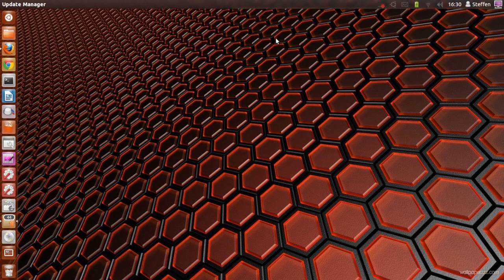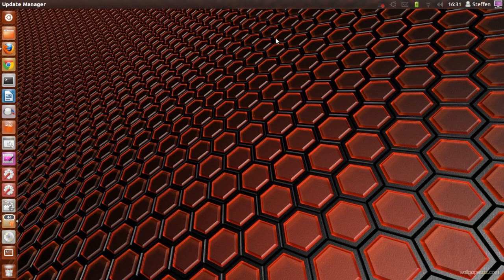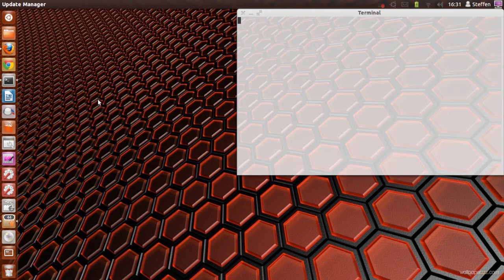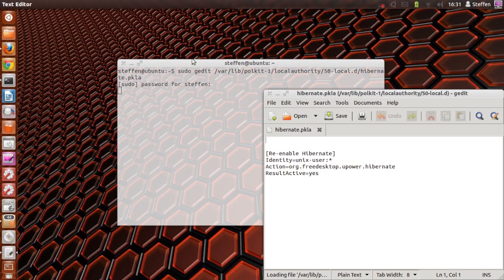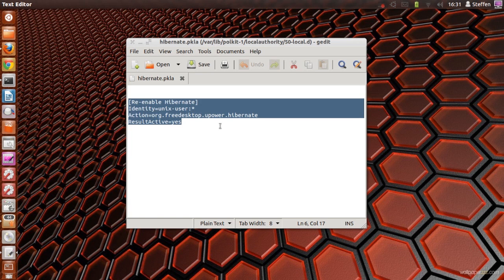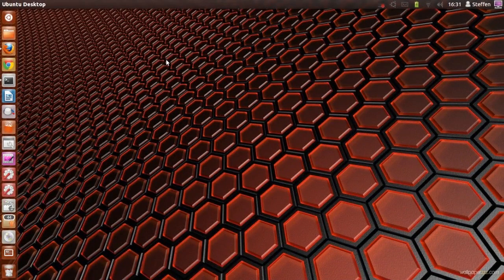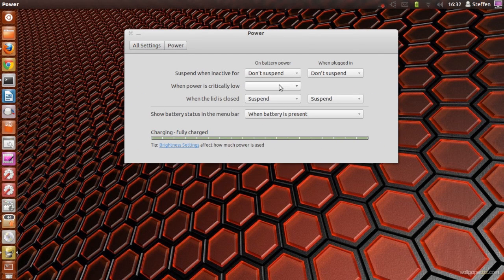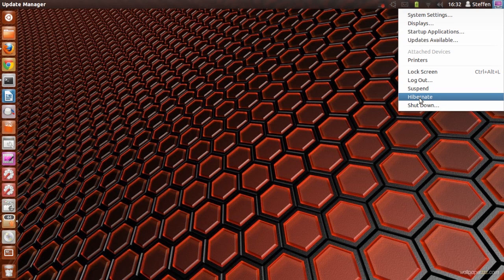Re-Enable Hibernate - Ubuntu 12.04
If you installed Ubuntu Precise Pangolin on a laptop, you probably noticed that hibernate is missing. Out of the box, Ubuntu 12.04 only offers suspend, but here's the solution!

Open a terminal window and issue the command:
sudo gedit /var/lib/polkit-1/localauthority/50-local.d/hibernate.pkla

When the Gedit window opens, add the following text:

[Re-enable Hibernate]
Identity=unix-user:*
Action=org.freedesktop.upower.hibernate
ResultActive=yes